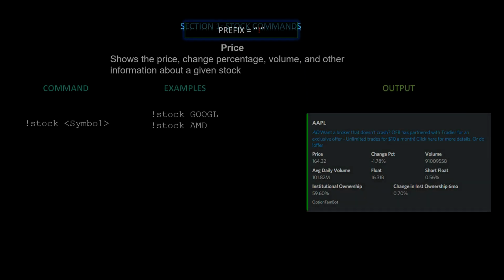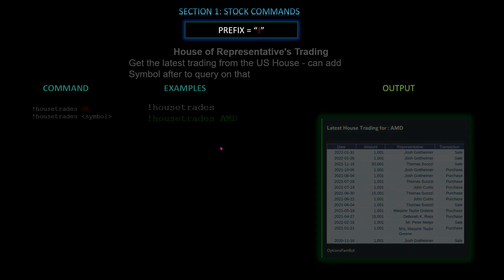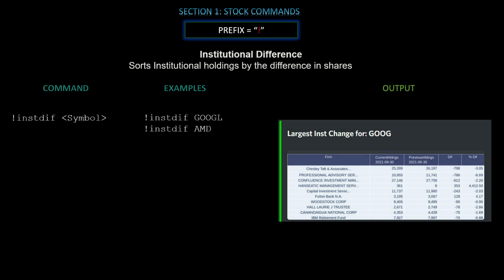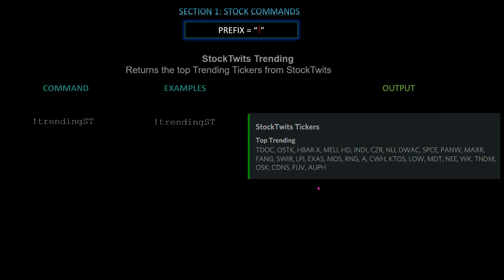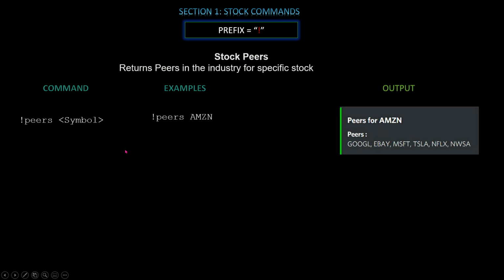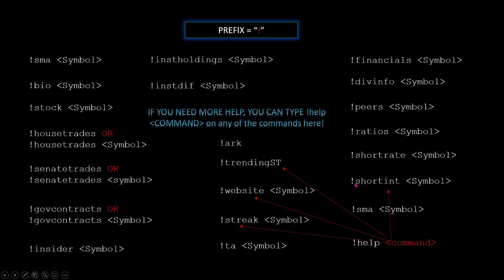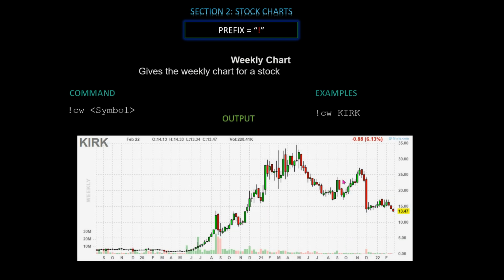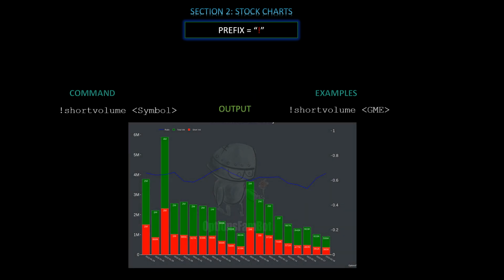Bot Commands to Tryout TODAY